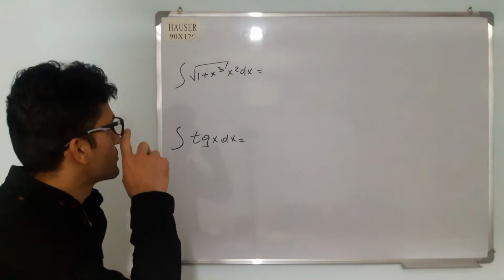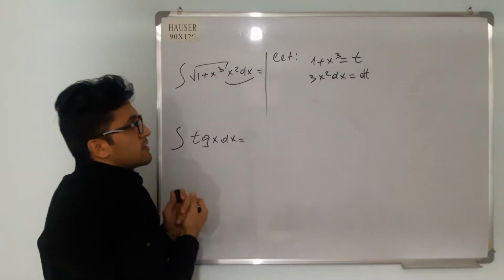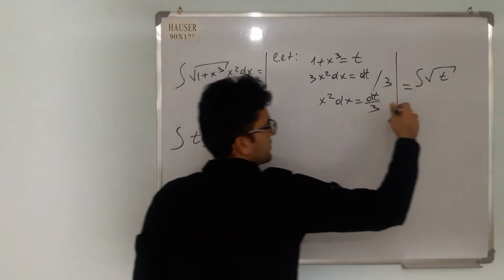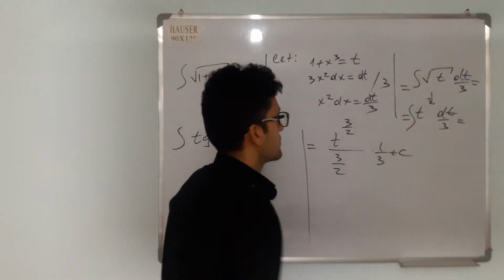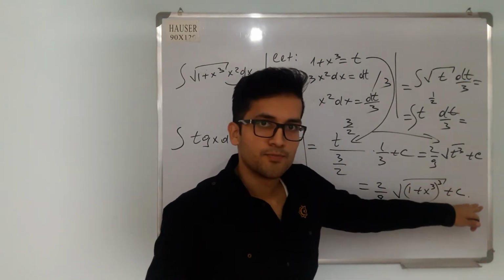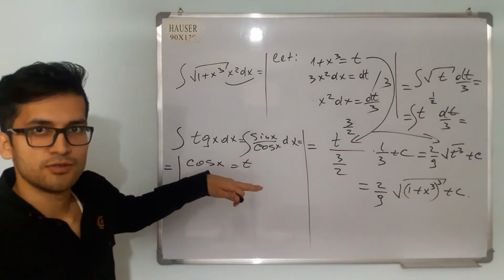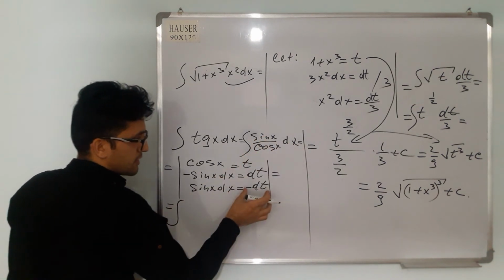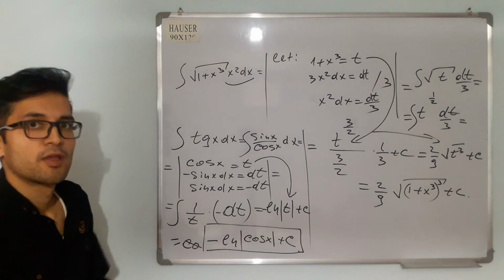How to integrate using U-Substitution